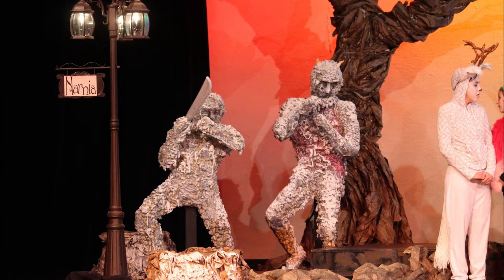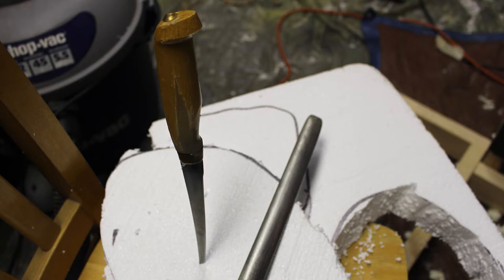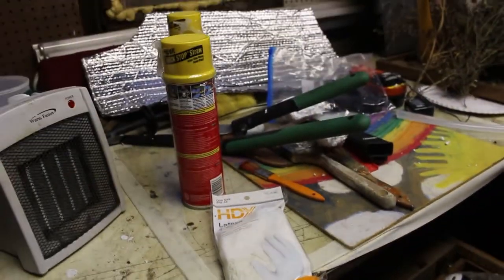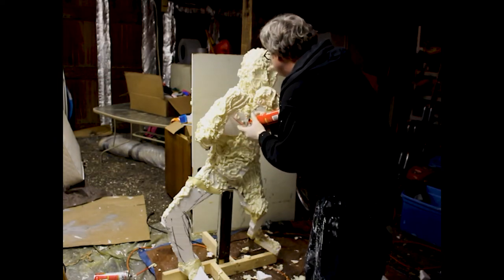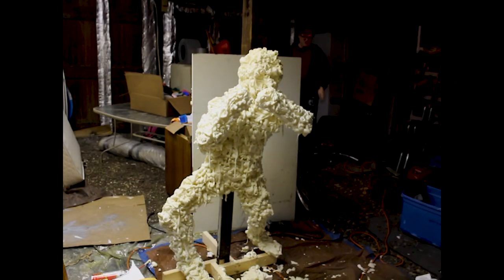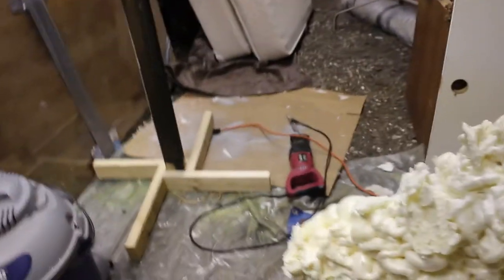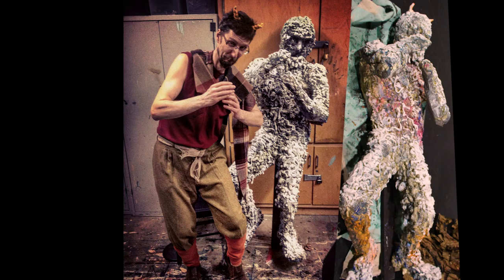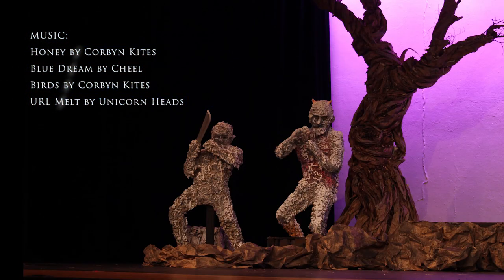How to Make HUMAN SCULPTURES (stone) for Theater - Set Design, Lion Witch Wardrobe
An inexpensive, low-budget way to create STONE HUMAN SCULPTURES for a stage/theater set. Set design for Lion Witch and Wardrobe using Great Stuff "spray foam".

I made these human-shaped stone sculptures using SPRAY FOAM and foam insulation (styrofoam sheets) for our Lion Witch and Wardrobe theatrical set. In the play, the evil witch freezes the fawn and a bunch of other unfortunate creatures and turns them into stone. I made these spray foam sculptures in a few days for under $50 each. You can do amazing stuff for theater sets with spray foam. It is one of my favorite materials. Made these for Kirk Players theatre troupe in Mundelein, IL. I also show how to paint these sculptures to get the most out of your theatrical lighting.